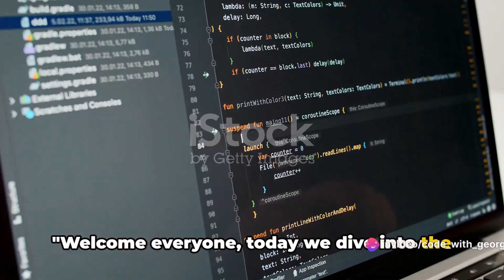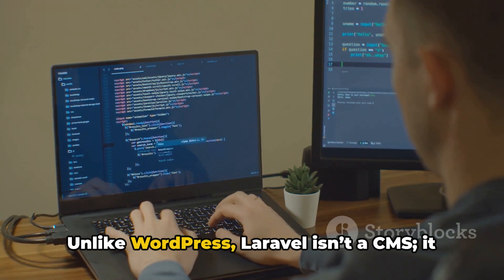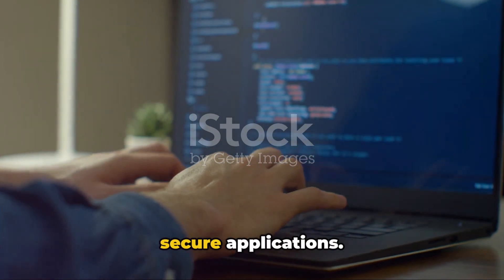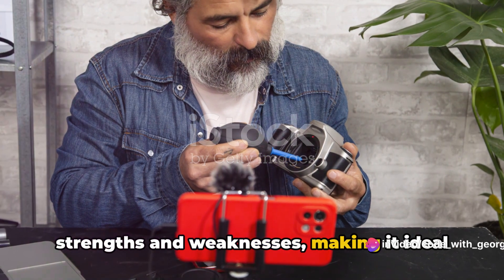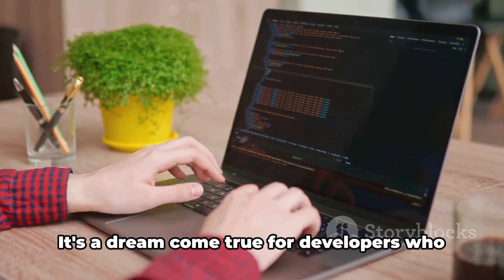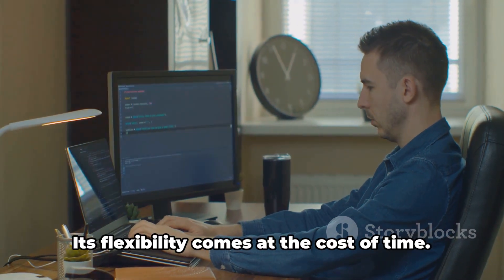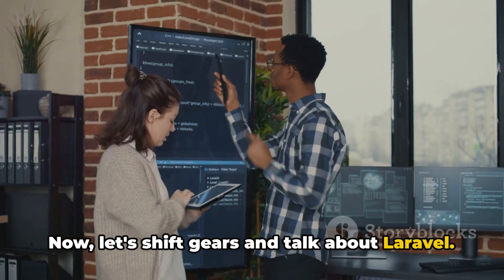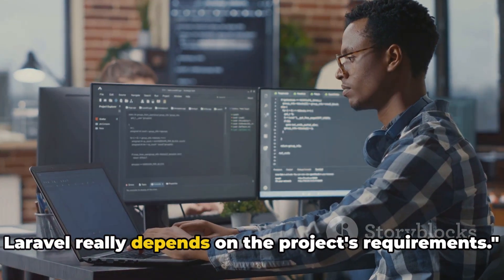Wordpress vs Laravel || How to Choose between them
In this informative video, we take a deep dive into the exciting world of web development. Join us as we compare two popular frameworks, WordPress and Laravel, and analyze their pros and cons. Whether you're a beginner or an experienced developer, this video will provide valuable insights to help you make an informed decision.

Discover the power and versatility of WordPress, a user-friendly CMS that empowers millions of websites worldwide. We'll explore its strengths and weaknesses, discussing its ease of use, extensive plugin library, and customizable themes. Uncover whether WordPress is the right choice for your next web development project.

Next, we'll delve into the elegant Laravel framework. Known for its robust features, scalability, and modern development architecture, Laravel has gained immense popularity among web developers. We'll discuss its advantages, such as built-in authentication, powerful routing, and seamless database migration. Is Laravel the right choice to take your web development skills to the next level? Find out in this video.

Whether you're a WordPress enthusiast or a Laravel aficionado, this video will provide you with valuable insights to help you choose the best framework for your web development needs. Don't miss out on this opportunity to enhance your skills and build incredible websites.

OUTLINE:

00:00:00 Introduction to WordPress and Laravel
00:00:21 Key Differences between WordPress and Laravel
00:02:30 Pros and Cons of WordPress
00:04:19 Pros and Cons of Laravel
00:06:12 When to Use WordPress and Laravel
00:08:07 Summary and Conclusion